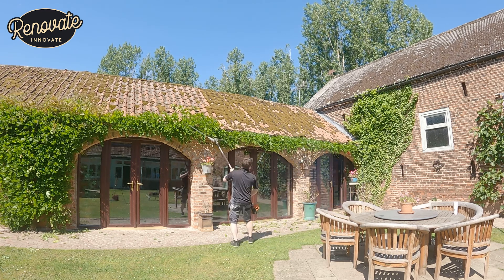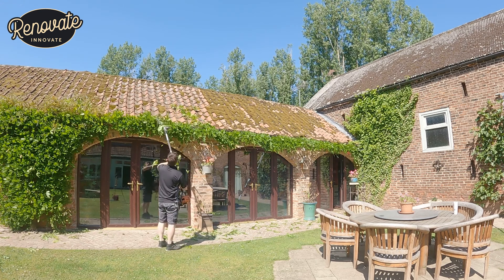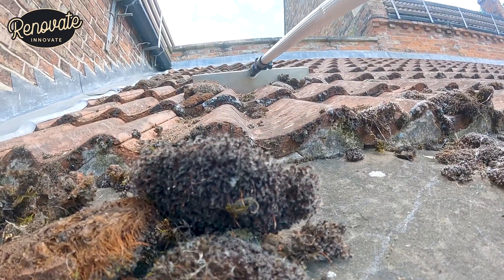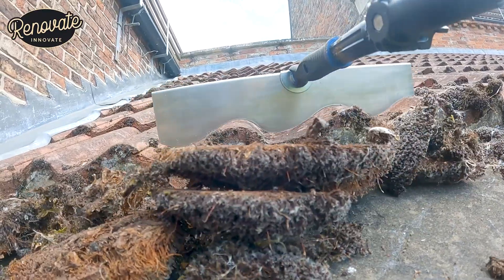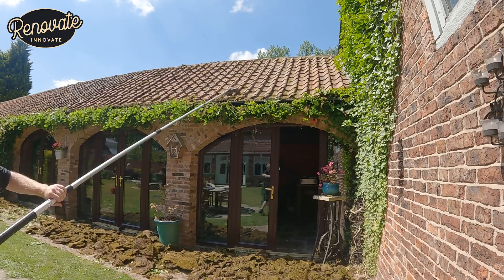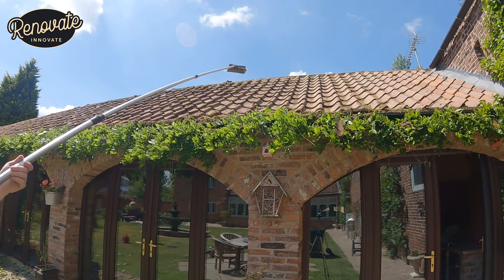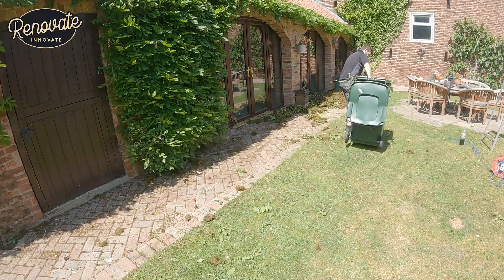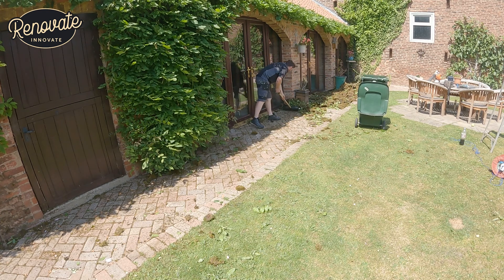Satisfying, Quick & Easy Roof Cleaning - Affordable Moss Removal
In today’s video we are going to show you how we got three large bins full of moss from a tile roof! We used our DIY moss removal tool (which you can watch

After we scrapped all the moss from the roof we used attached a car brush to the end of the decorators pole which gave it a really nice finish – the results speak for themselves on this great roof cleaning hack.

- 12" Coconut Bristle Garden Brush